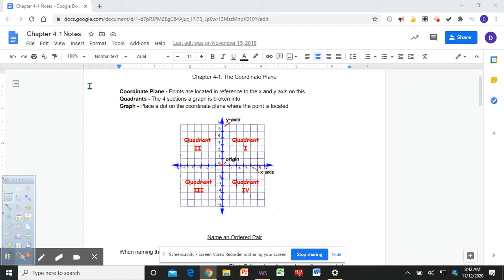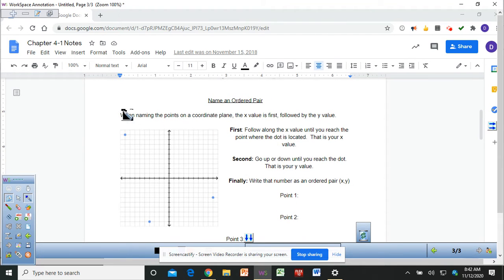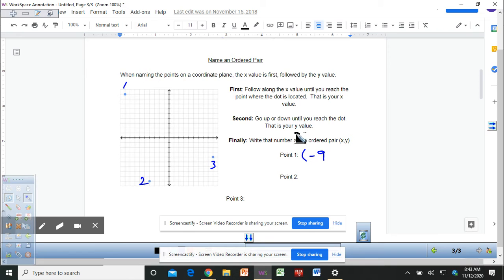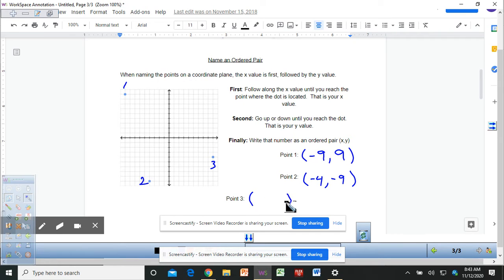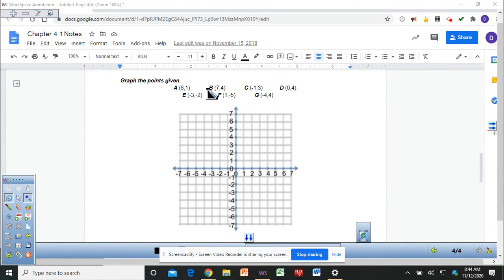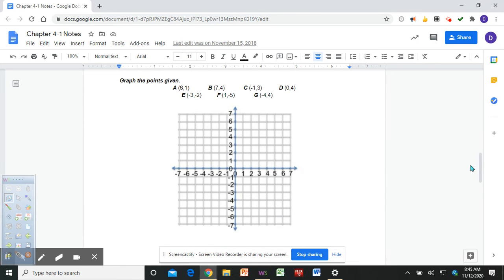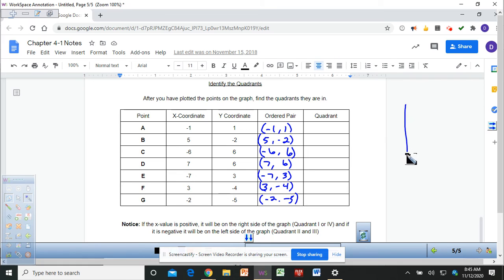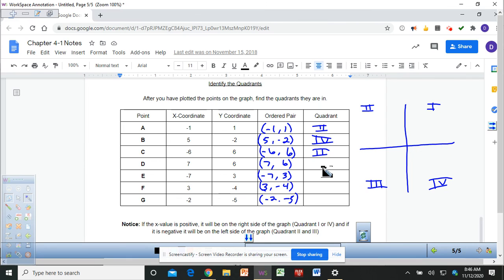4-1: The Coordinate Plane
How to use the coordinate plane